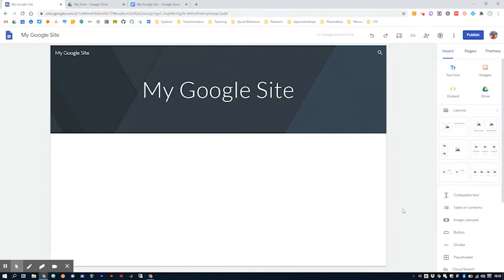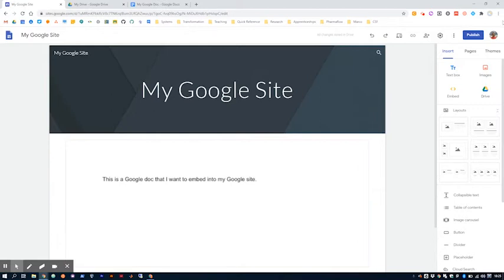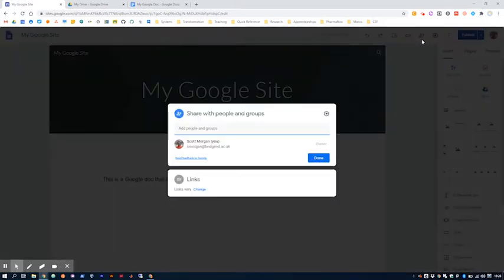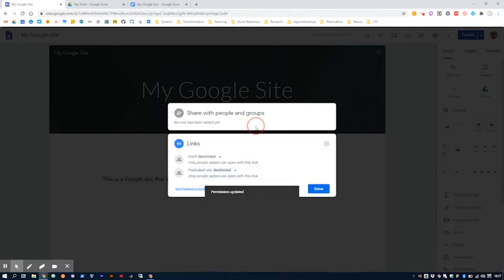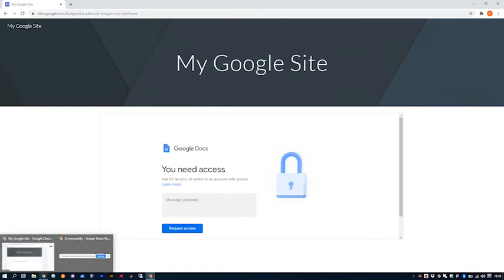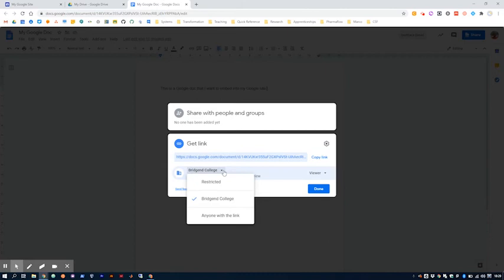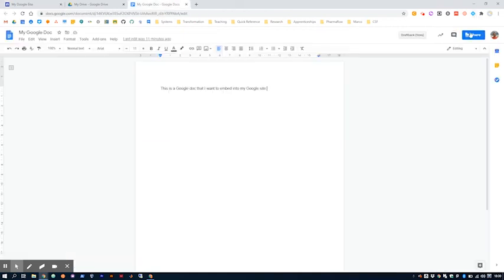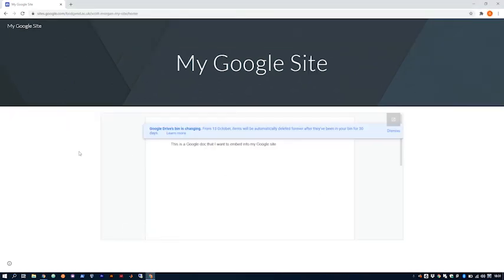How to - Sharing permissions in Google Sites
This video briefly explains the publish and sharing settings available that will enable you to decide the level of access to your site people should have.

If you have any questions or comments, please get in touch